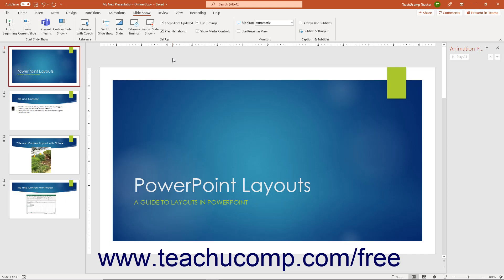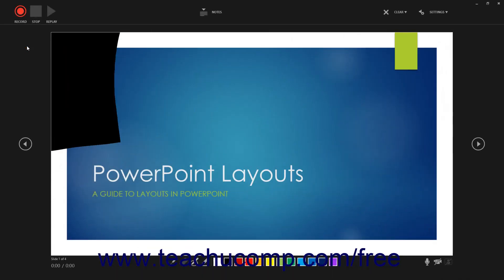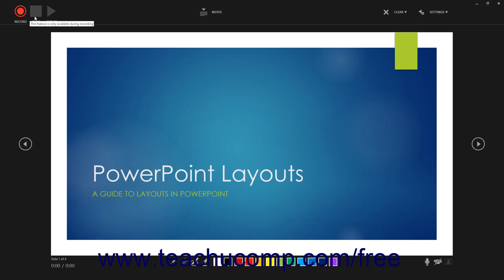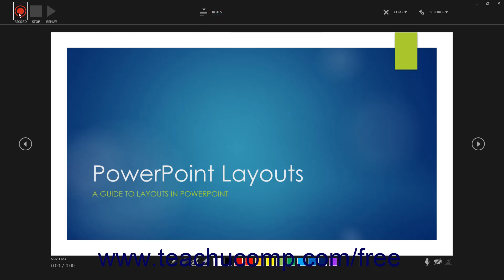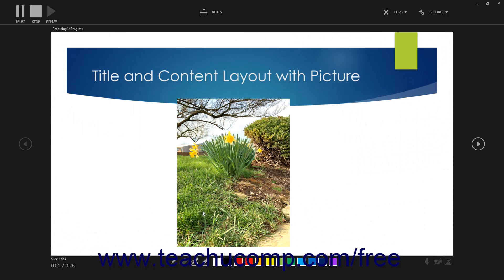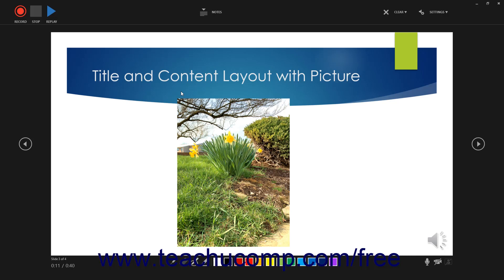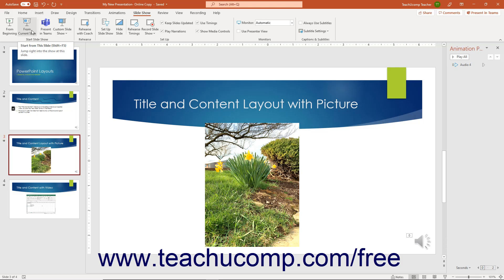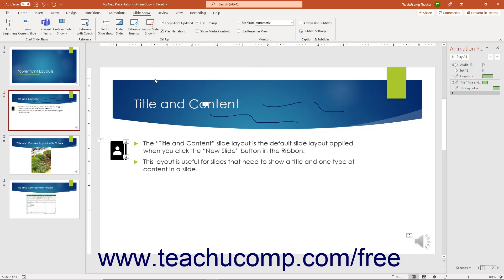Learn How to Record a Slide Show in Microsoft PowerPoint 2019 & 365: A Training Tutorial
Learn how to record a slide show in PowerPoint 2019 & 365 A clip from Mastering PowerPoint Made Easy.